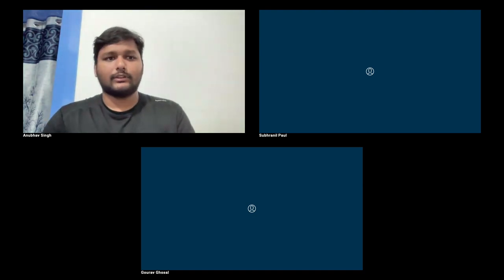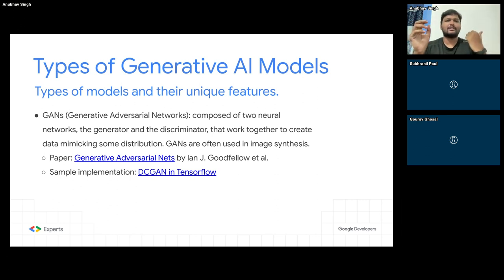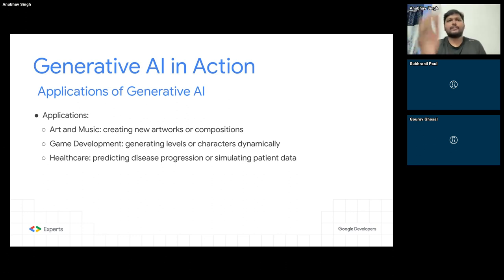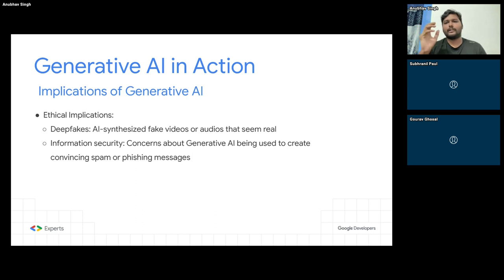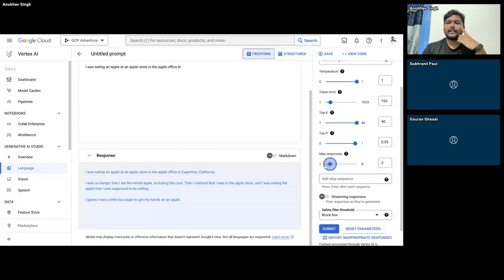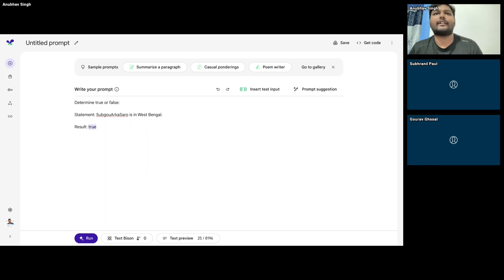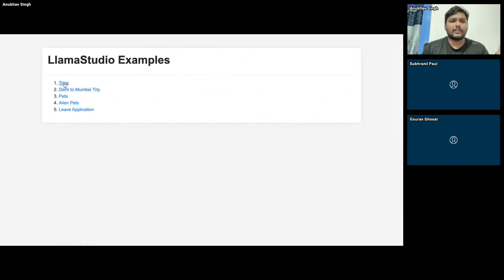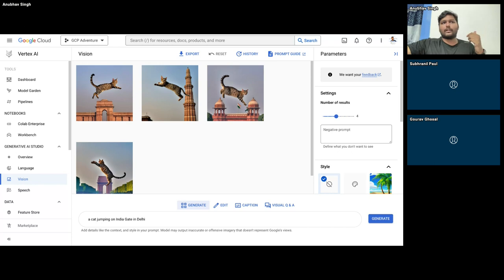Introduction to Generative AI | Anubhav Singh (GDE Google Cloud) | GDSC TIU